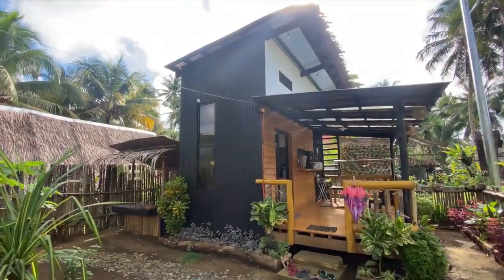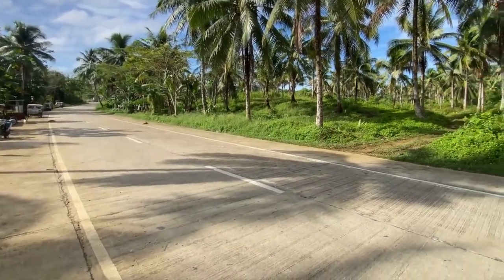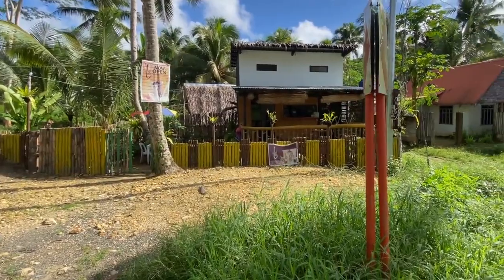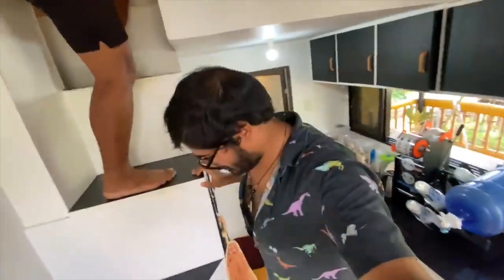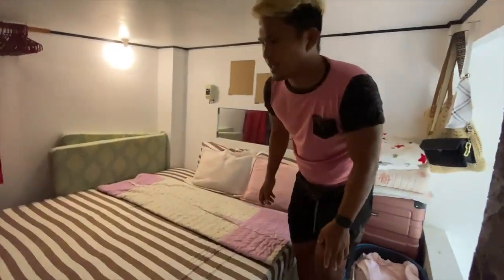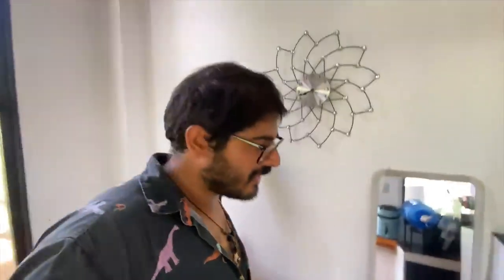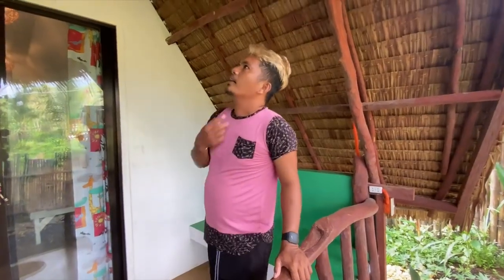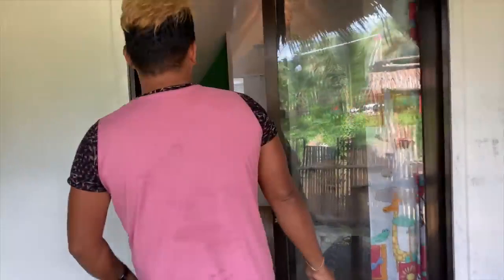250K PESO SIARGAO TINY HOME - My Filipino Tiny House Inspiration in the Philippines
250K PESO SIARGAO TINY HOME - My Filipino Tiny Home Inspiration in the Philippines! today I introduce you to my pal Rodol who built a Siargao tiny home in barangay Osmeña Dapa! he built on a super budget and was my inspiration!

contact the amazing Rodol here!

the tiny house business!